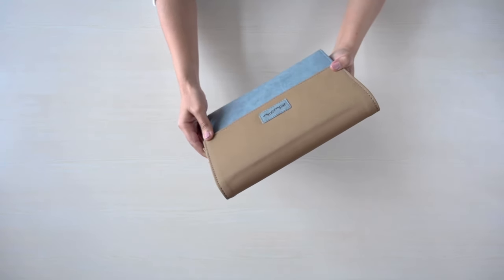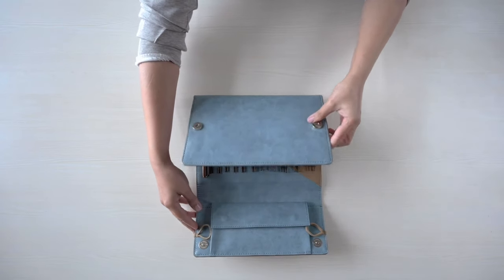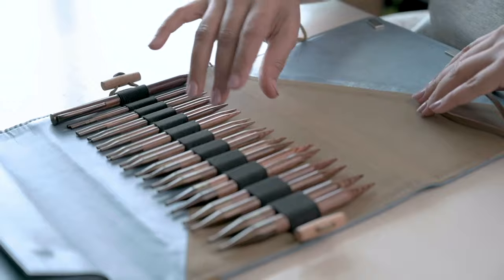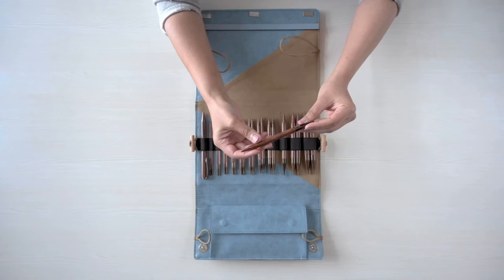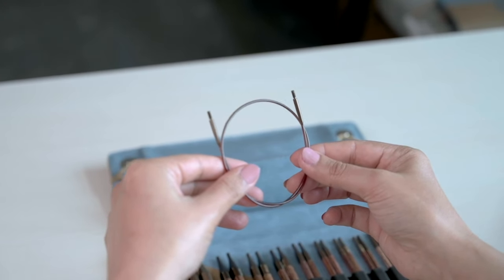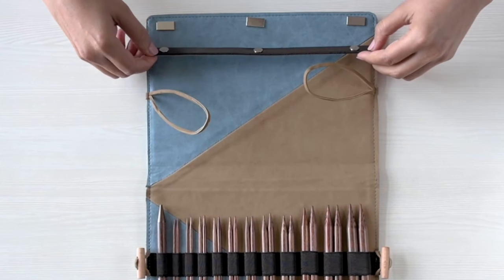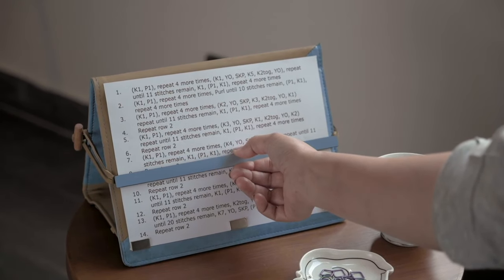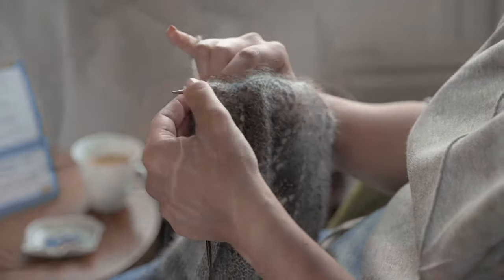Ginger Knitting Needles - Knitting Needles by KnitPro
You can find out more about "Ginger Knitting Needles" please check out

Our video is showing "Ginger Knitting Needles" subject information but we also try to cover the subjects:
-interchangeable knitting needles
-interchangeable needle set
-knitting needles

Ginger Knitting Needles subject is showcased in lots of YT videos, however, we attempted to offer you the most effective details in a concise as well as easy-to-understand video clip.
You came to the best location if you discovered us from an online search about Ginger Knitting Needles. Please give us 60 seconds to tell you why ...

YouTube videos are readily available in numerous formats. However, some internet browsers do not support more recent video resolutions or quality choices. This implies these web browsers might only have one or two video formats to choose from. We suggest updating your web browser or running system for the finest viewing experience.
FOR YOUR INFORMATION Just wanted to let you know that Liking a YouTube video is an easy way to let us understand that you found useful our work. If you're logged in, liking a video will include it in your "Liked videos" playlist.
If you're not the biggest fan of a Youtube video, disliking it is one way to reveal your opinion and let us know we have to improve.

If you were trying to find more information about interchangeable knitting needles or interchangeable needle sets did this video aid?